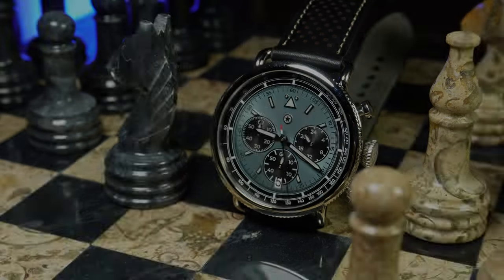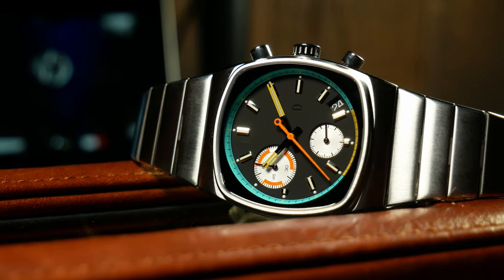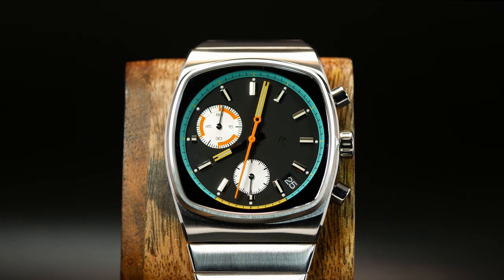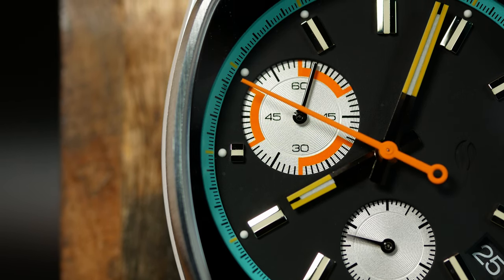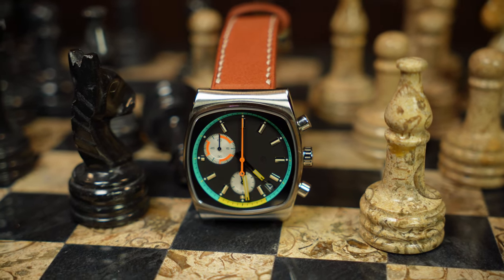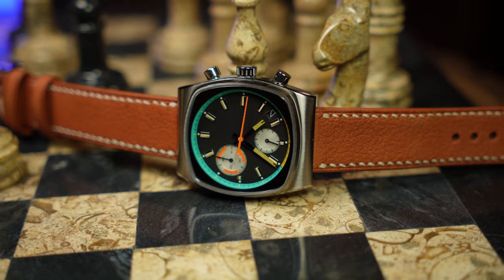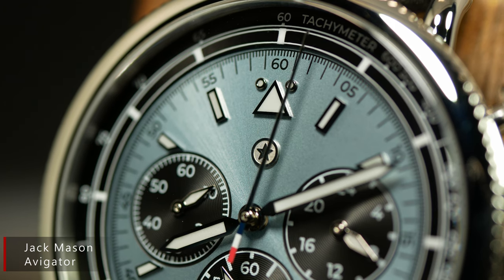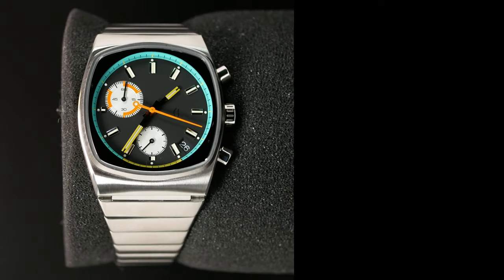It Won Me Over! Brew Metric Retro Long Term Review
The Brew Metric is a perfect example of what's great about Microbrands.  It's odd, it's funky, and most other brands wouldn't dare to try.  Yet in the end, it's one of the best Meca-Quartz Chronos I've seen.

00:00 Doing It's Own Thing!
00:59 Specs
02:25 On The Wrist
02:48 Homage?
03:16 Case & Dial
05:02 Missing Something?
07:02 Design Thoughts
07:56 Lume
08:19 Bracelet
09:08 Value
09:53 Bottom Line